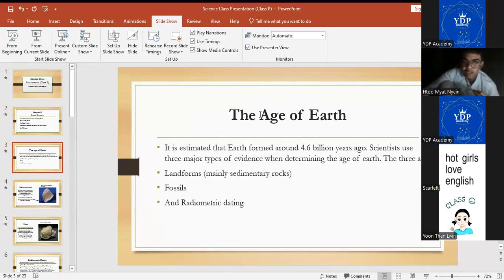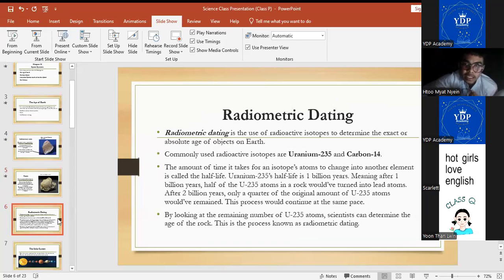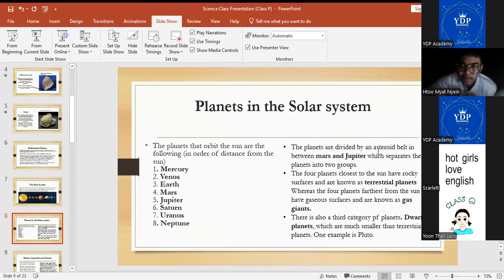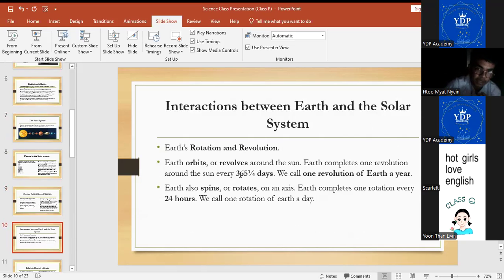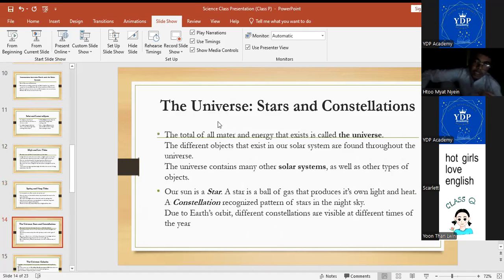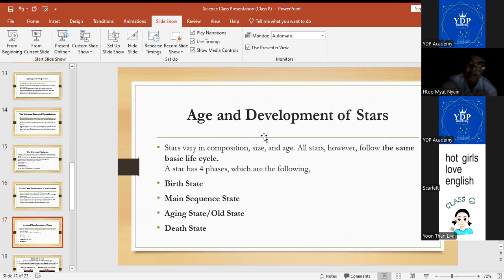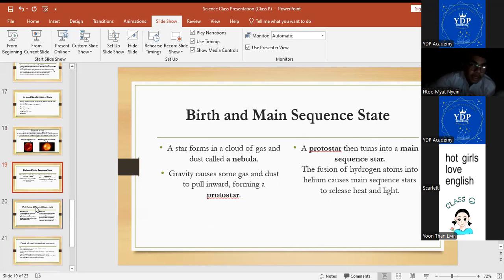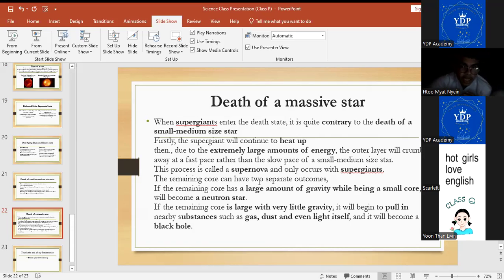YDP Academy GED Foundation Class P Presentation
Title- Eath & Space  (GED Science)
Presented by- Htoo Myat Nyein